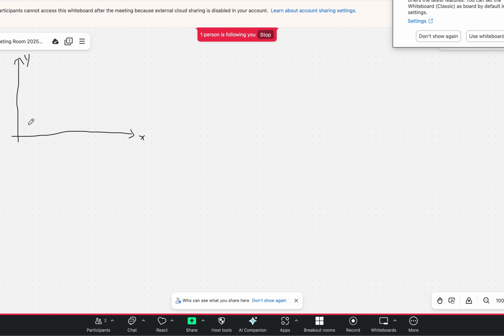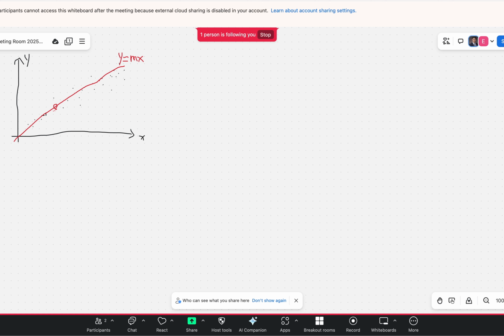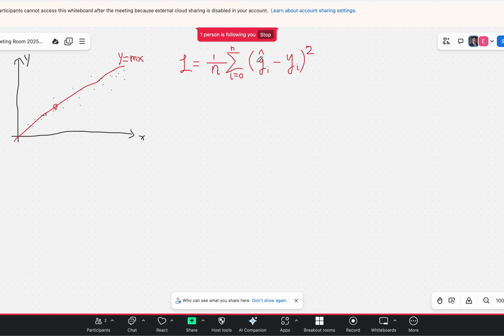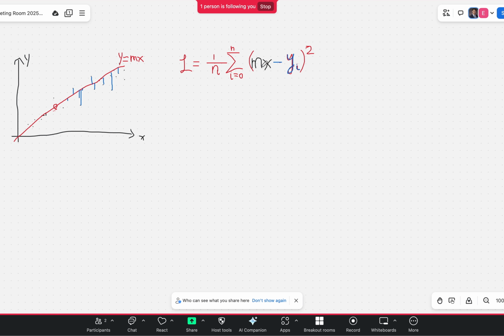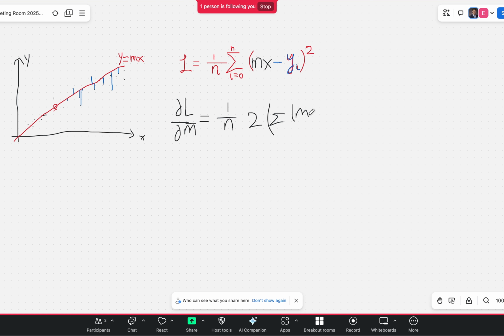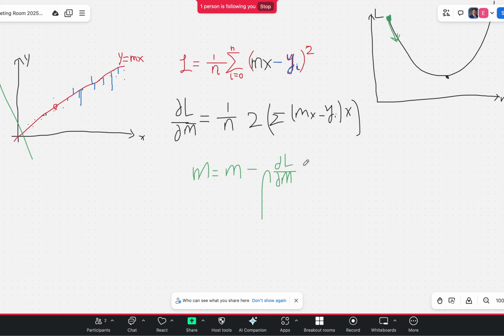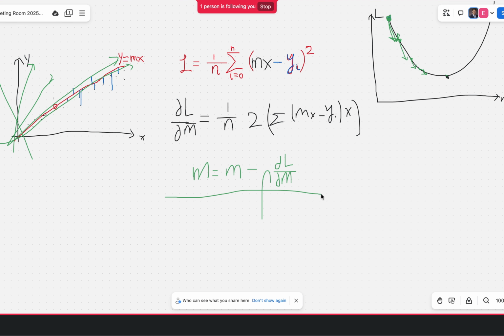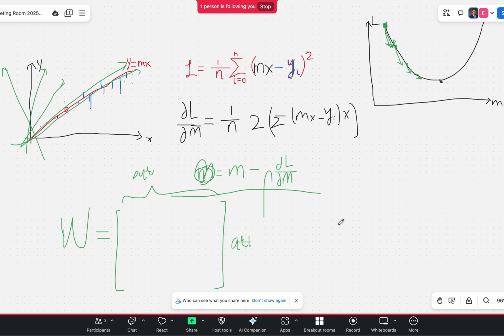linear Regression NN Simple Explanation - Intro to ML